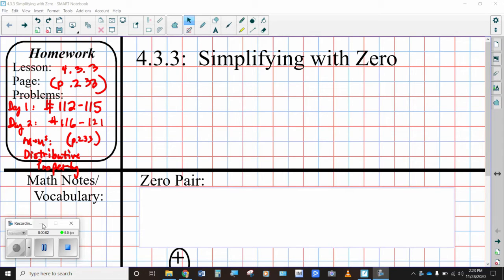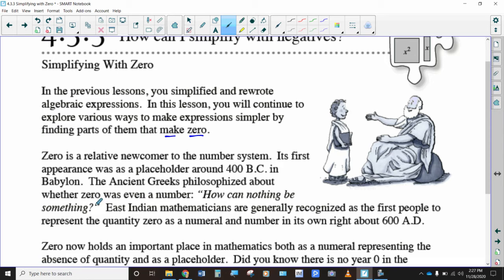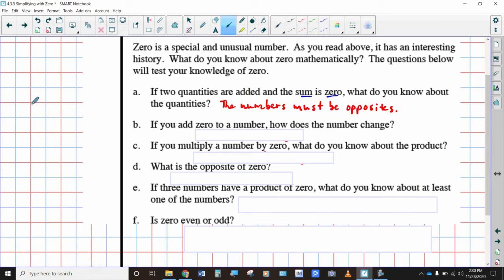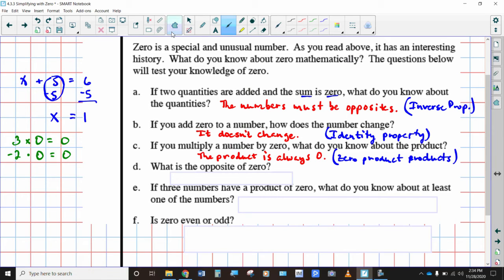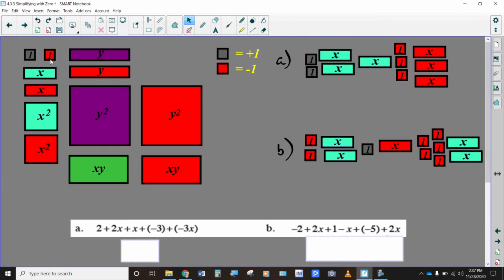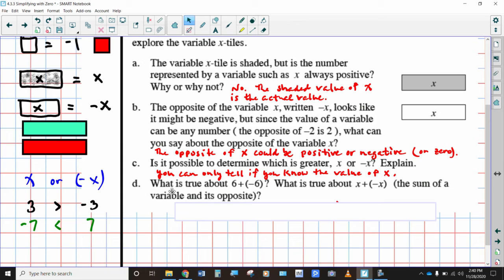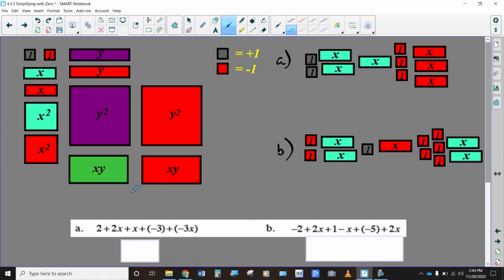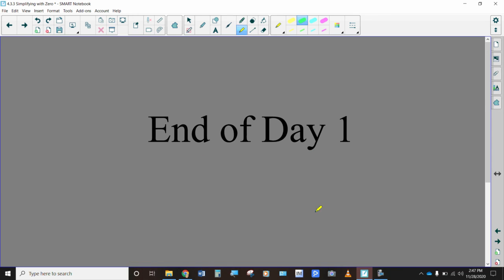7th Grade Ch4 3.3 Simplifying with Zero Pt1